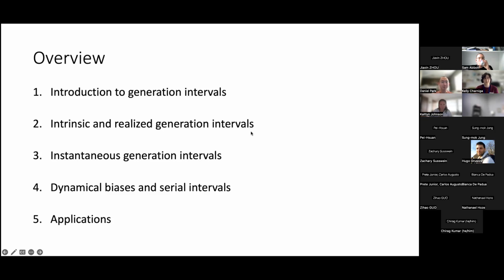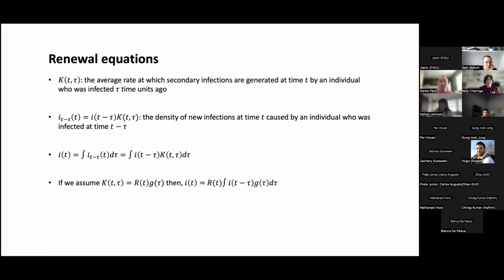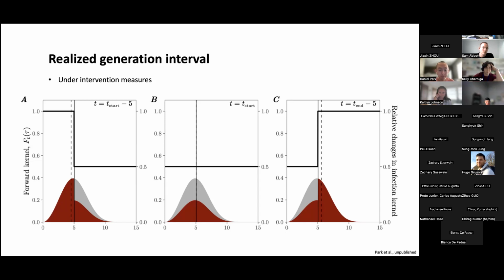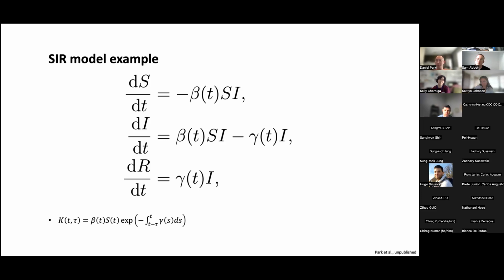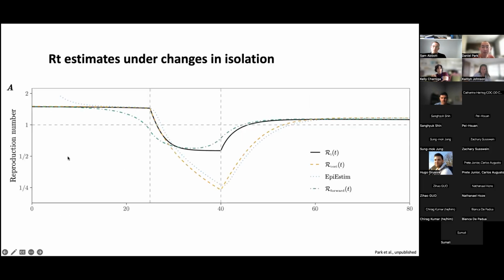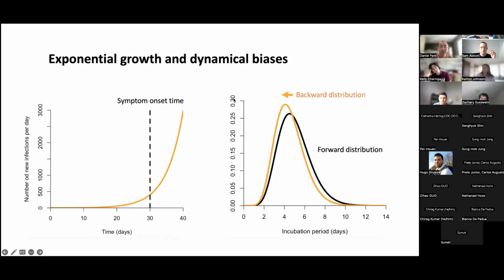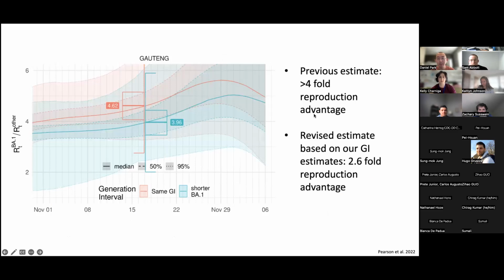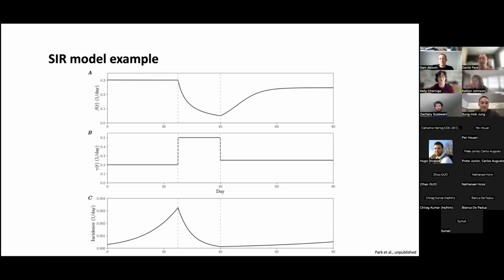Sang Woo Park - Generation and serial intervals in epidemics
On Wednesday the 6th of September at 2pm UK time Sang Woo Park will be talking about “Generation and serial intervals in epidemics”.

The generation interval is the time between when an individual becomes infected and when they infect another person, but measuring it can be difficult, so serial intervals are often used instead. In this talk, Sang Woo will explain how generation and serial intervals can vary across time and space during an epidemic and how different interventions affect their distributions.

Sang Woo is a computational biologist developing mathematical theory and statistical methods for predictions of infectious disease outbreaks through the analysis of multivariate time series. They are currently pursuing a Ph.D. degree at Princeton University, expecting to graduate in May 2024. Their focus areas include time-series analysis, parameter estimation, optimization, and Bayesian inference.